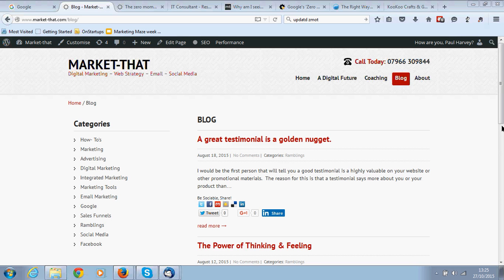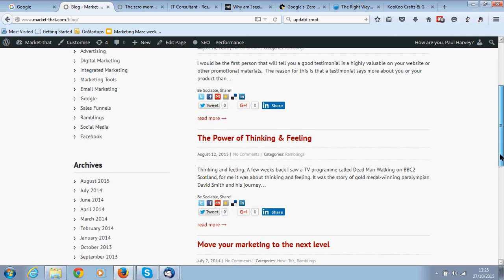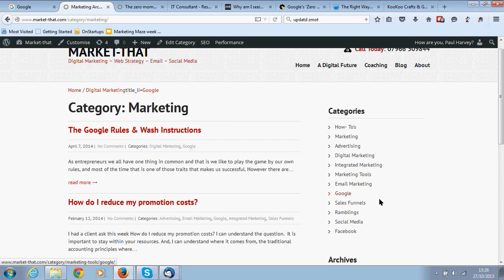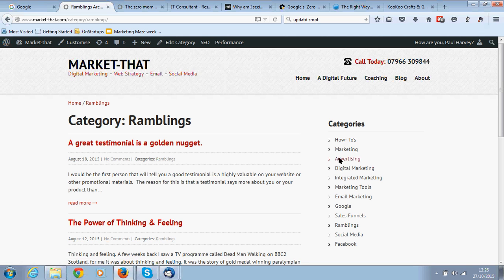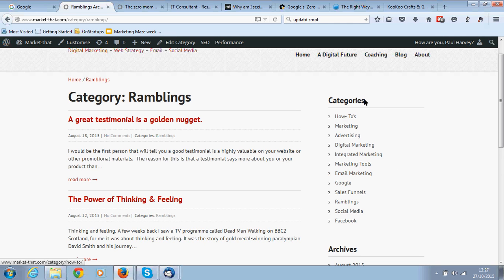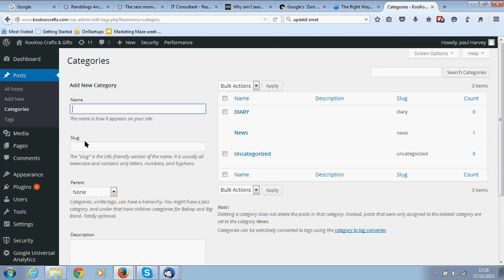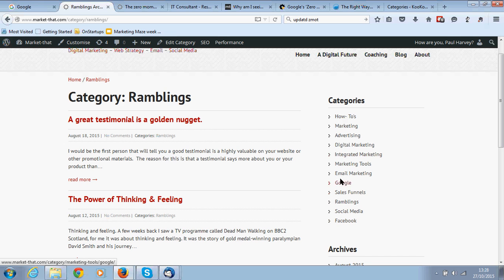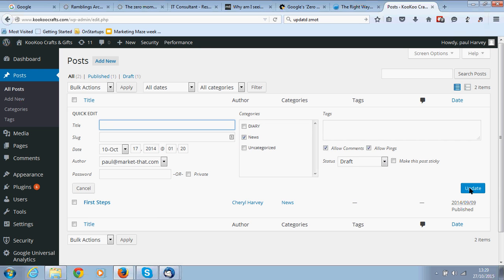Wordpress blog categories explained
Quick demonstration on how to find and manage categories on a wordpress website.